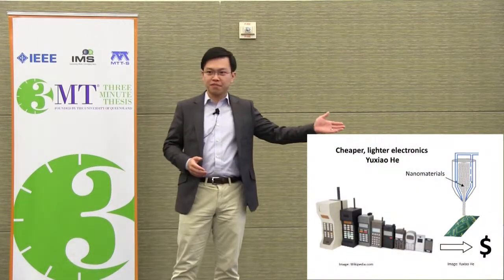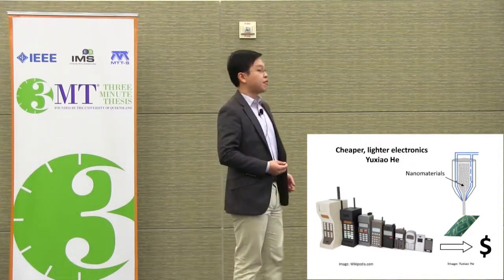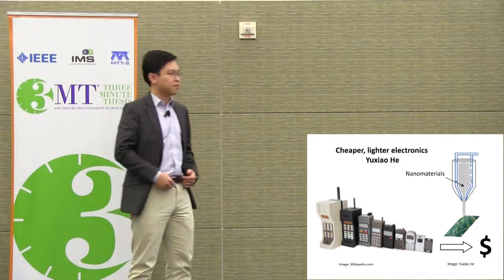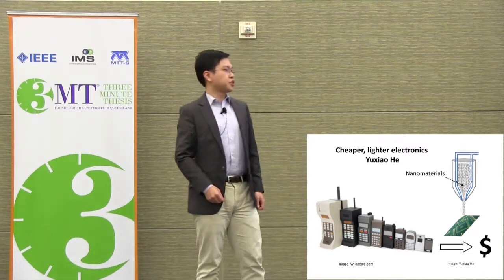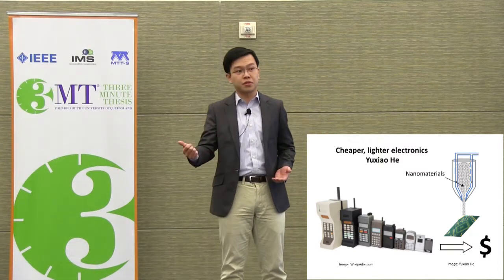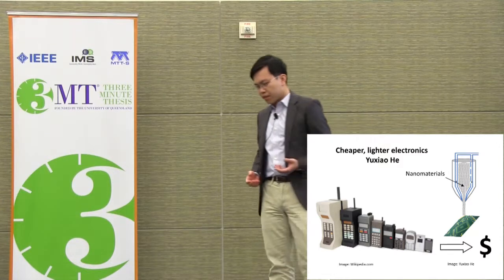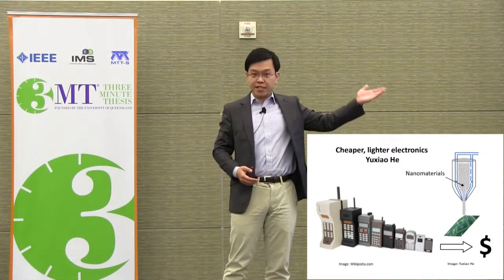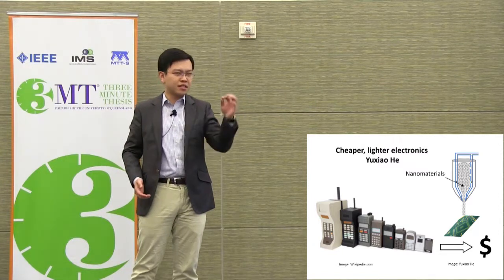IMS2019 3MT® Yuxiao He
“Combining 3-D Printing and Nanomaterials: Cheaper and Smarter Electronics”

Yuxiao He, Michigan State University

Recorded in Boston, MA, June 3, 2019

The IMS2019 Three Minute Thesis (3MT®) Competition

Camera and postproduction: Jim Lyle

Mixer board: Toby Osborne

Audio processing: R. Scott Lyle

Acknowledgements:

Michael Dowling, Toby Osborne, Presentation Technologies

Amanda Scacchitti, Steven Turner, Elsie Vega and the IMS2019 Steering Committee

The IEEE MTT International Microwave Symposium (IMS), June 2-7, 2019

Special thanks: Gregory Atkinson, Sherry Hess, Michelle Ogrodnik, Daniel Tajik